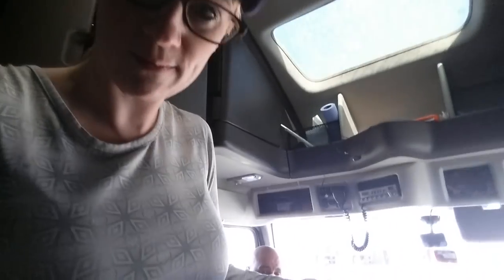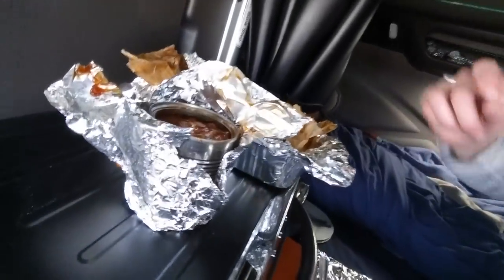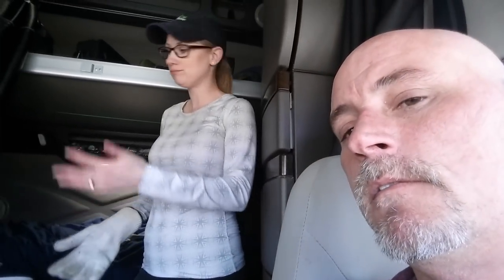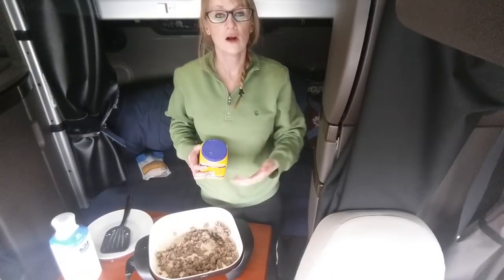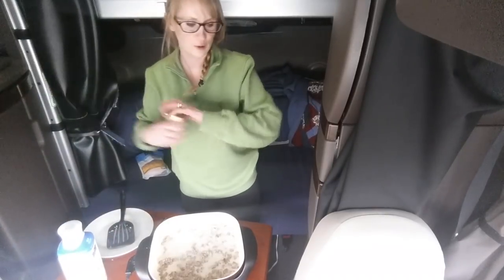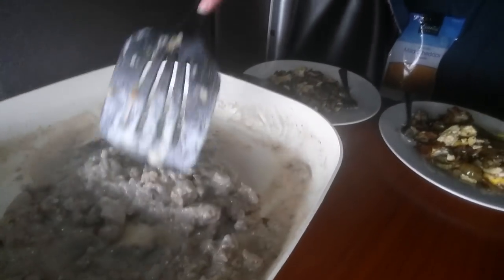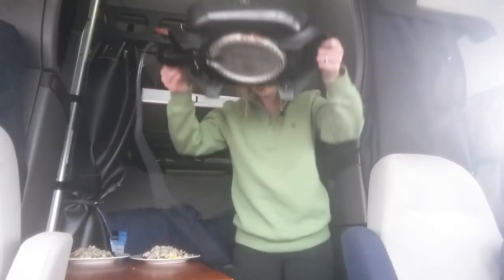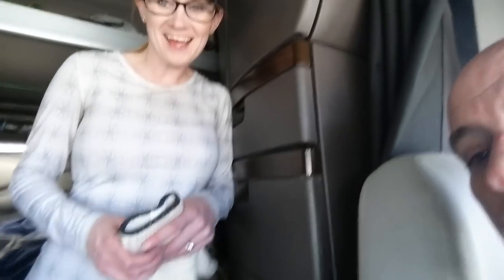Trucker's kitchen: bacon cheeseburger, meatloaf, how to make sausage gravy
check out how I cook from scratch in the truck! It's easier you might have thought. In this edition of truckers kitchen I will be making bacon cheeseburger, meatloaf. As well as teaching you how to make sausage gravy. Enjoy!